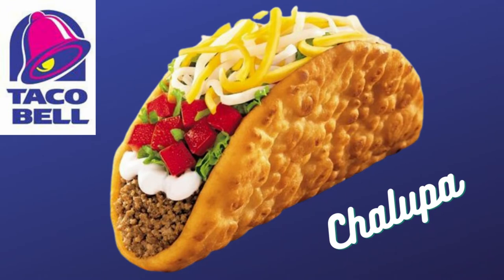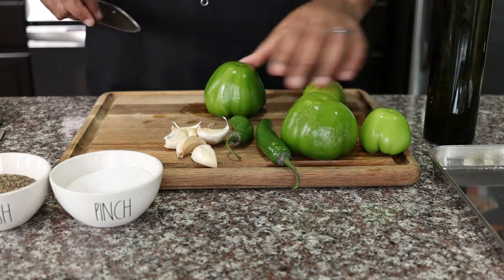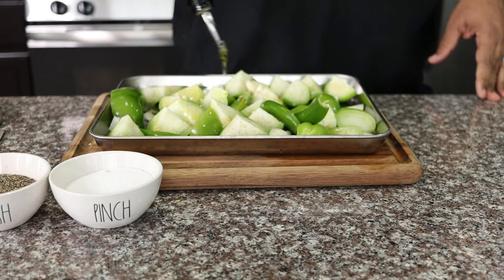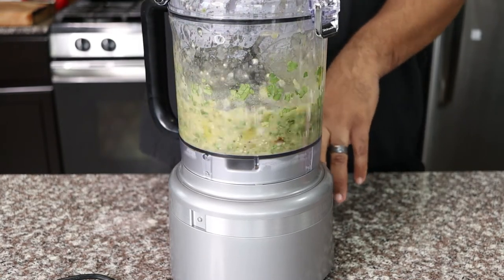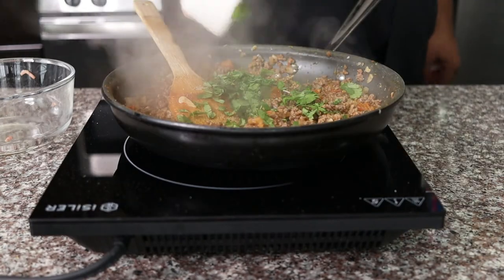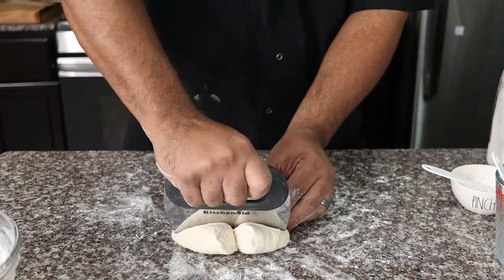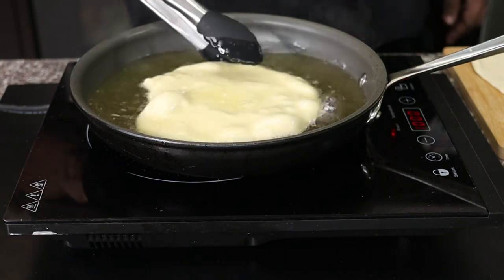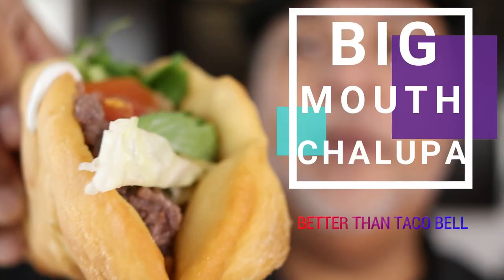How To Make Mexican Chalupas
"How To Make Mexican Chalupas” is the 3rd installment of our Latin Fried Dough series. When you think of chalupas, you think of Taco Bell right? There's a good reason why this fast-food juggernaut has become a leader in the category of Mexican-American cuisine. I (even with all my culinary knowledge and experience) have a nostalgic affinity to their tacos; been eating them since I was a kid. However, Taco Bell in no way represents the beautiful culture and cuisine of Mexico! Sorry if I offend anyone with this statement; but it's true! If you've ever had a real taco, tostada, or chalupa, you would know the difference. So, in this video, I want to show you how to make chalupas at home, preservative, and filler-free, that's way better than any fast food version! I'll show you how simple it is to make this fried dough, as well as a vibrant and tangy Tomatillo Salsa. I made these chalupas XL and named them the "Bigger Than Your Mouth Chalupa!" Make this dish today and Make it Sabroso!

^^^Recommneded Cookbooks^^^
◼️ Fire of Peru- Ricardo Zarate
◼️ Colombiana: Mariana Velasquez
◼️ Puerto Rican Cookery: Carmen Aboy Valldejuli
◼️ Gran Cocina Latina: Maricel E. Presilla
◼️ Peru: The Cookbook: Gaston Acurio
◼️ Pati Jinich Treasures of the Mexican Table
◼️ The Cuban Table: Ana Sofia Pelaez

Chapters
0:00 Intro
0:29 Music Intro
1:00 Making the Tomatillo Salsa
4:06 Making the Beef Filling
5:05 Making the Chalupa Dough
7:06 Frying the Chalupas
7:49 Putting it All Together